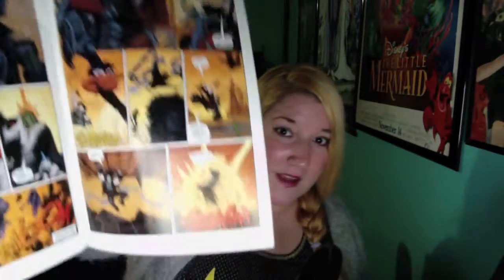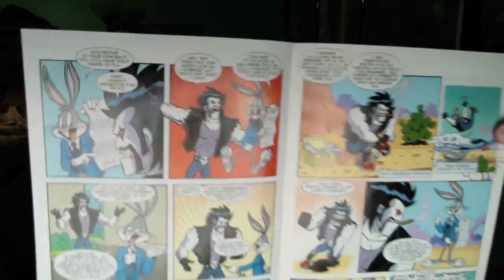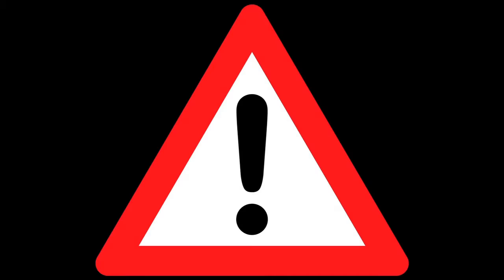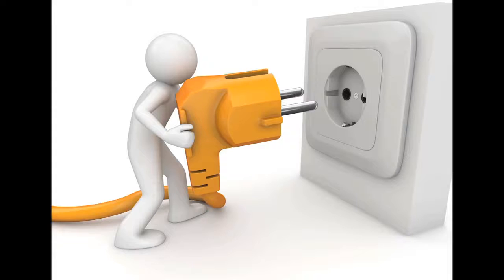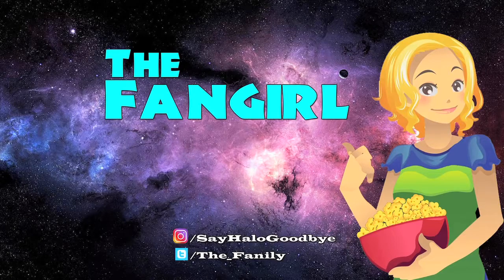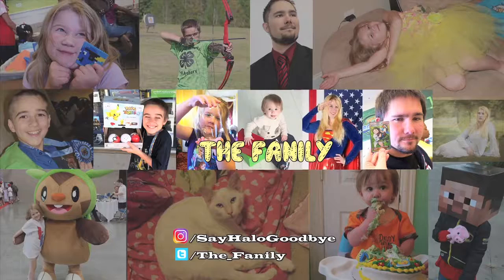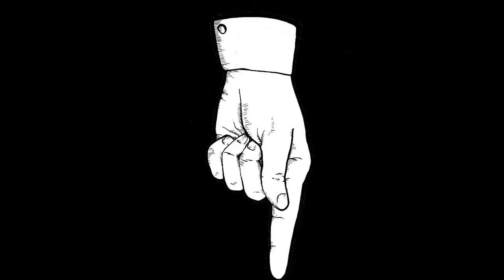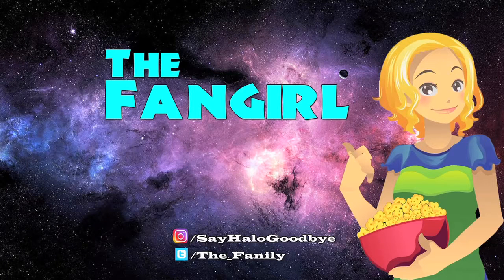DC Looney Tunes Comics Review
The DC/Looney Tunes Comics released in June 2017, I don't believe it has been a long-running series (ie these were one-shots).

Originally released on The Fangirl as part of Book-Tube-a-Thon 2017, but The Fanily may be a better audience for this material.  :)